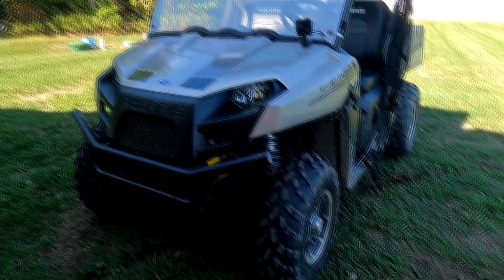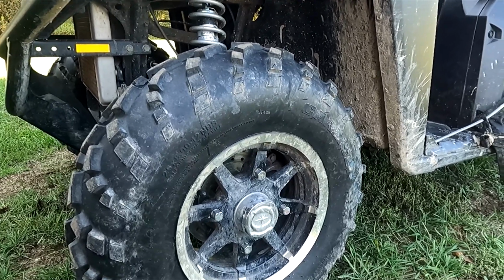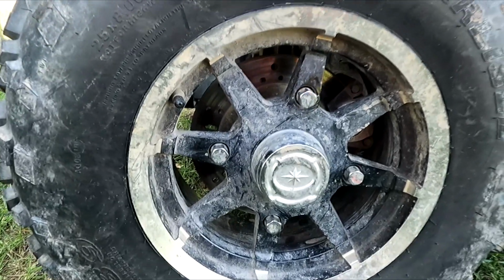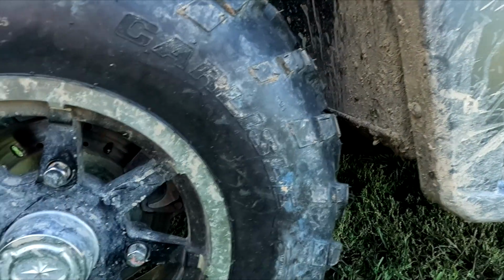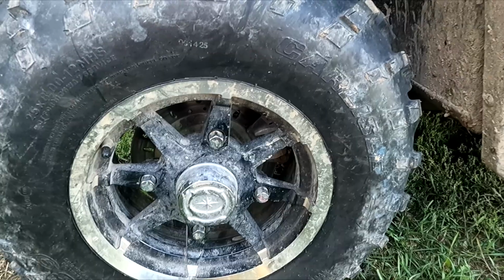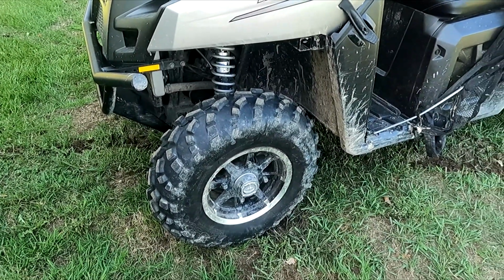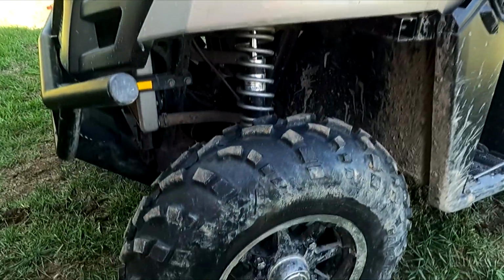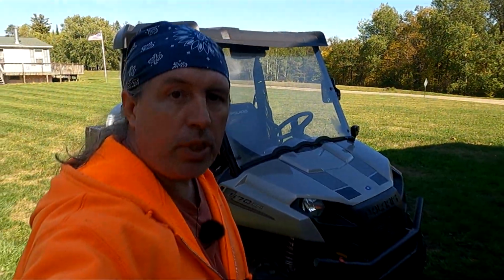The Polaris Ranger tire change gone wrong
The Polaris Ranger tire change gone wrong. We noticed there was something that didn't look quite right with the new tire on the polaris ranger. Looks like we might need to change them again. Come along at we investigate!

📪MAIL: PLEASE SEND ANY MAIL HERE:
Ricky Ventures
United States